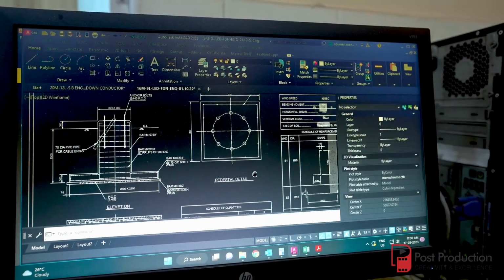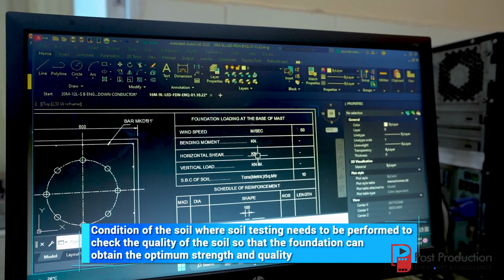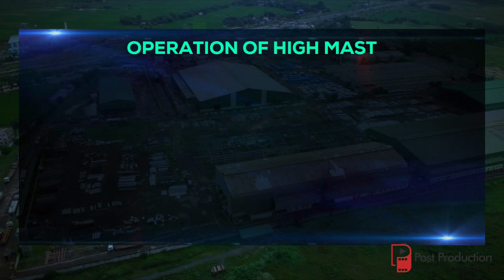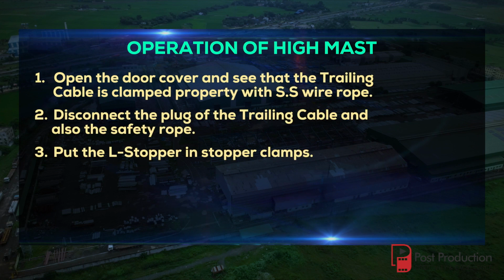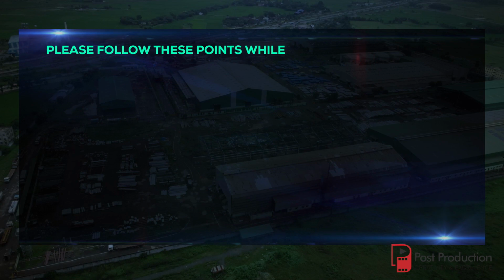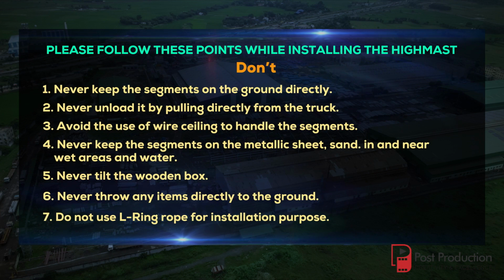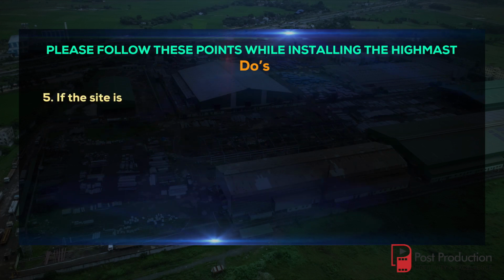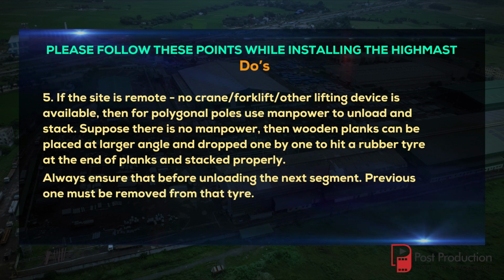Utkarsh India Ltd. High Mast AV _ Installation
Client: Utkarsh India Ltd.
Production House: Post Production
Director : Suryasuta Banerjee
Executive Producer: Suvransu Mitra
DOP: Arpendu Narayan Pal
Drone: Suman Pal
Talent: Manpreet Singh
Editor: Abhishek Das
GFX:  Anirban Chatterjee & Rakesh Kumar
Technical Support: Post Production Studios